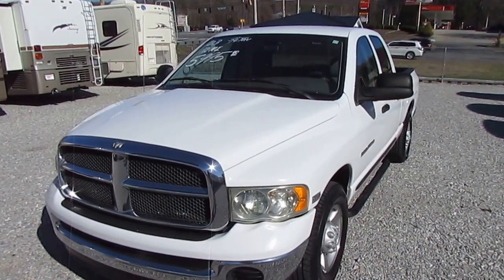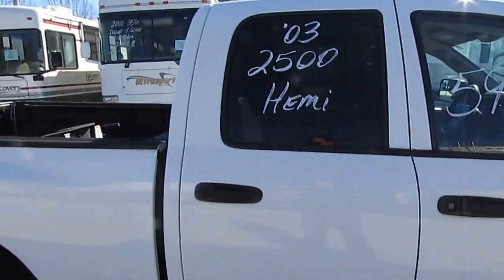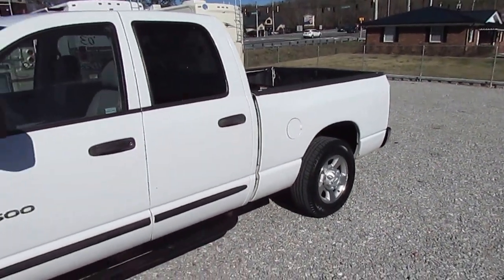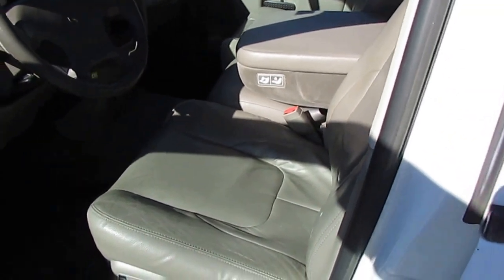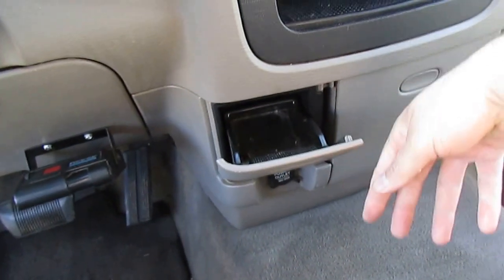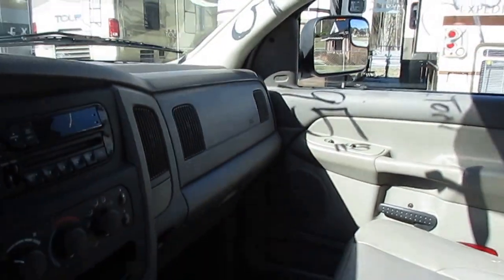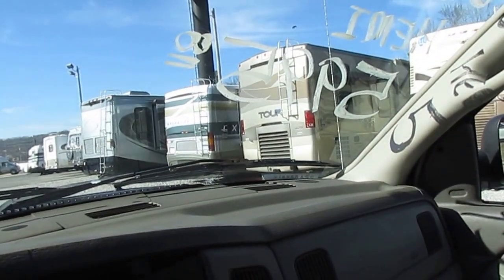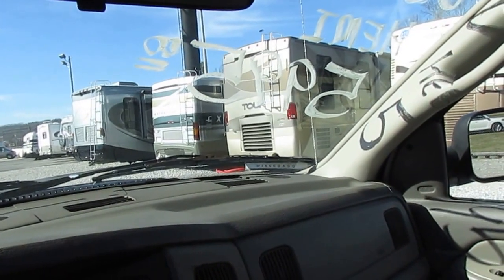SOLD! 2003 Dodge Ram 2500 4 door Pickup , 5.7 Hemi , Loaded , Michelin's $5,995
2 Owner Truck since new (purchased new in TN) . 2003 Dodge Ram 2500 heavy duty 4 door pickup truck, Previous owner purchased it in 2007 with 83K Miles and this was his daily driver . This truck has 246K Miles (Average mileage for this year model is 210K Miles @15k per year) but you would swear it had under 100K if you drove it  . Nice truck with plenty of power (345 horsepower)  , Ice cold dash air, Almost new Michelin's , Factory wheels, Factory CD Stereo , Leather seats, Power Windows, Power Locks , Tilt , Cruise and everything works great, Has a 15K fifth wheel hitch and brake controller alreay installed . Has a heavy duty hitch . A lot of truck for a low price

   This truck is a very affordable truck for someone  who needs toocassionaly haul a camper, 5th wheel or boat and does not wnt to spend $50K on a new truck ! Also a very safe and affordable  truck for a teenage driver , Also make a great work truck. It has been well cared for and has a lot of life left to it  .